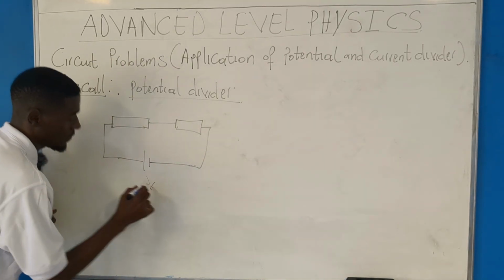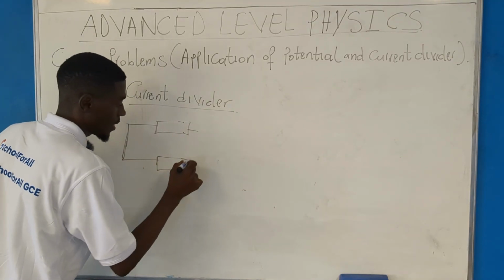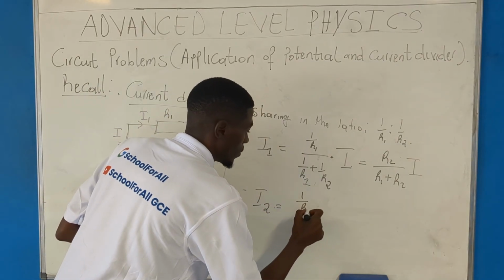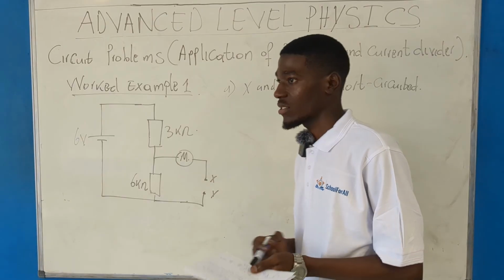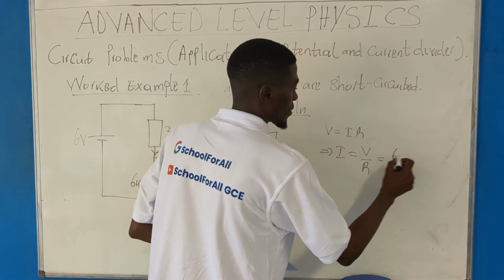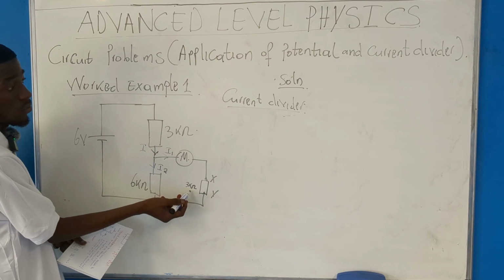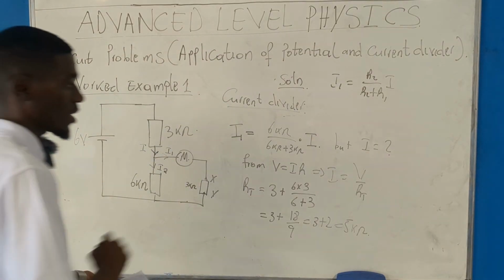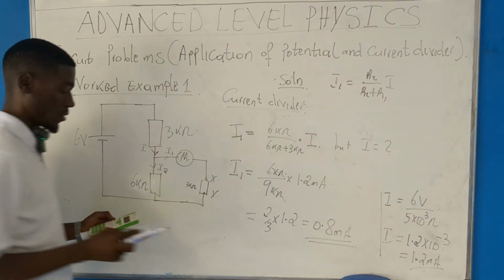A-level PHYSICS- circuits problems(Application potential and current divider)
Advanced Level Physics: Circuit Problems (Potential & Current Divider Explained)

In this video, we dive deep into advanced-level physics circuit problems, focusing on the potential divider and current divider concepts. These are essential tools for solving complex electrical circuits, especially in A-Level physics exams.

📘 What you’ll learn:

* How the potential divider rule is derived and applied
* Understanding and using the current divider formula
* Step-by-step solutions to typical GCE advanced level questions
* Tips and shortcuts to solve problems faster and accurately
* Common mistakes to avoid in circuit analysis

Physics
Mathematics
ICT